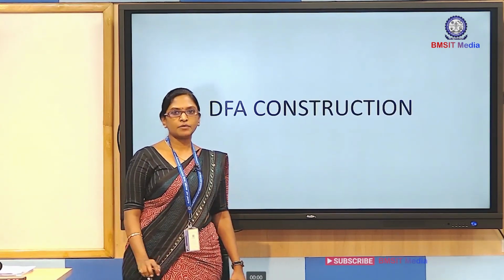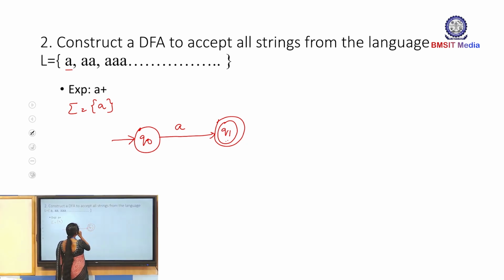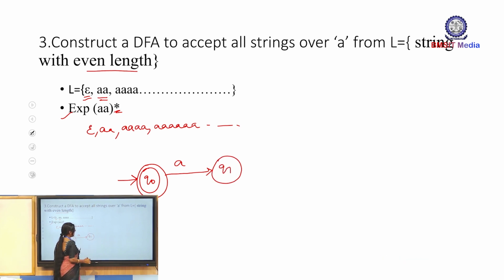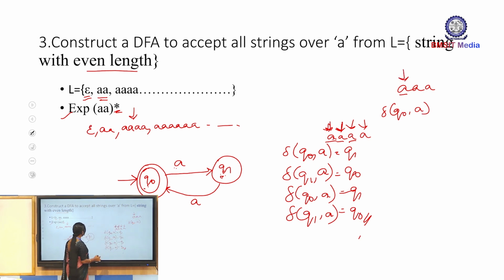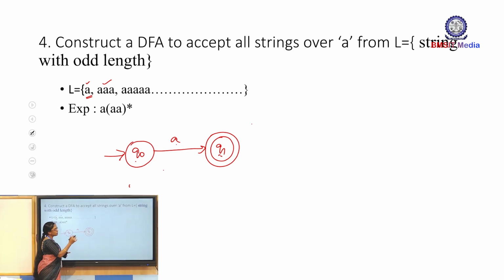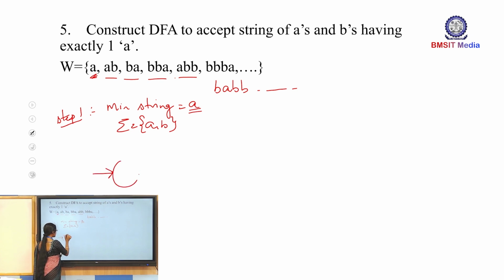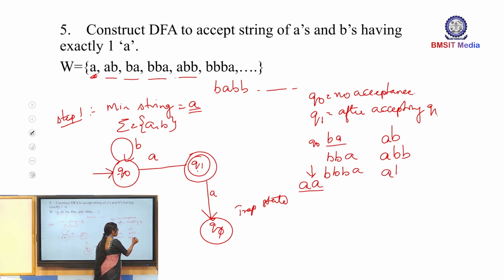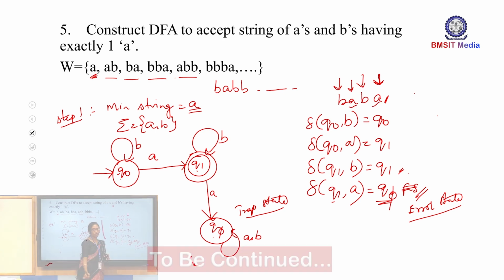ISE Dr SAVITHA AUTOMATA THEORY COMPUTABILITY 02